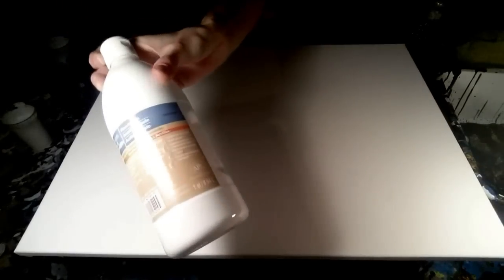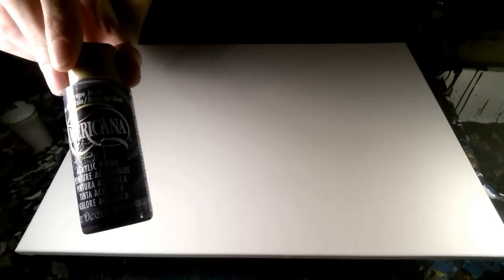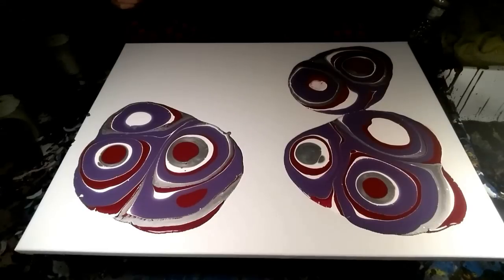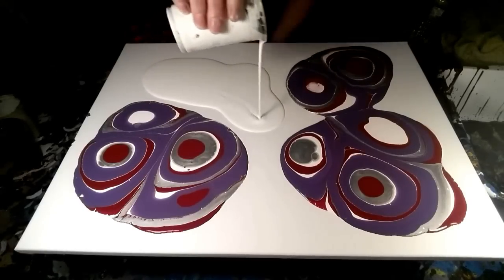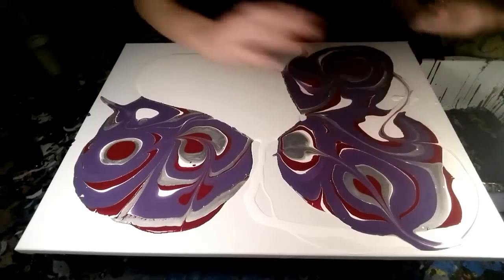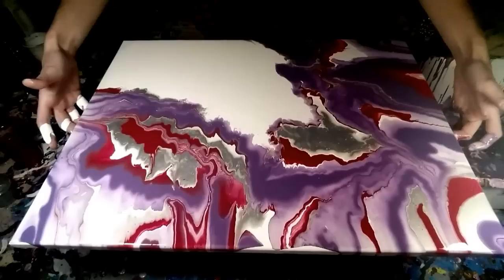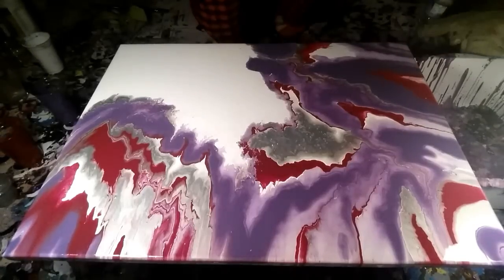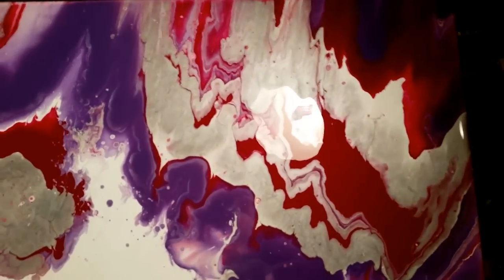Fluid Painting Technique - Red/Purple/Silver + Spray Trick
-The white is diluted with pouring medium and water
-The other colors are diluted with water only